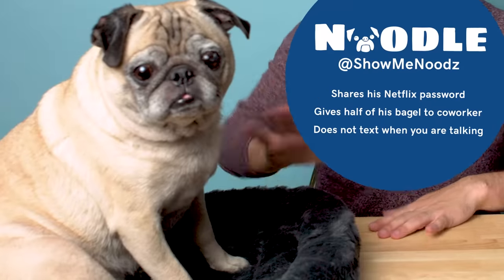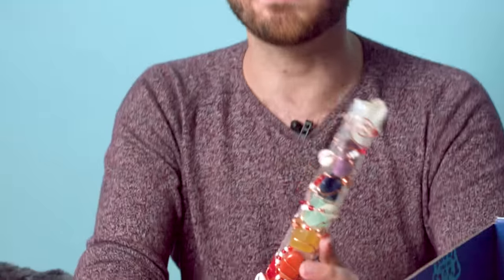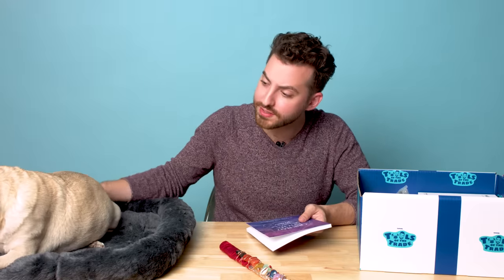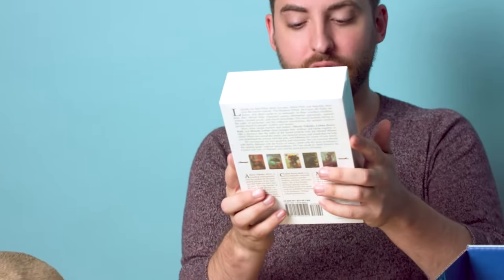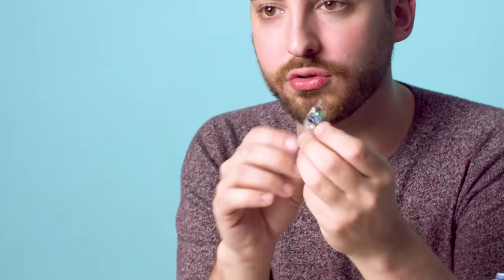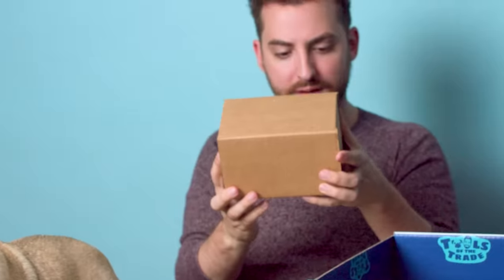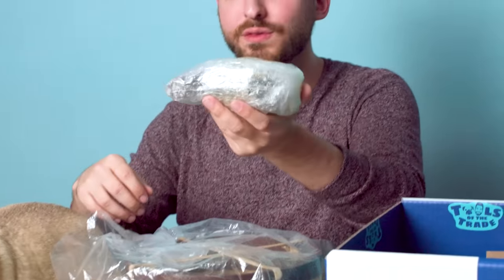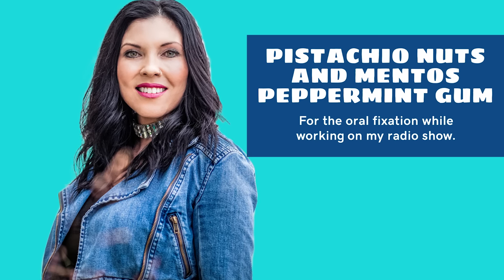Unboxing Hypnotherapist and Master Esthetician Sakura Sutter’s Daily Essentials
Jonathan and Noodle unpack the essentials of esthetician and wellness guru Sakura Sutter. Enter to win this box by heading over to @godaddy on Instagram for the contest entry rules.

Sakura Skin & Mind isn’t your typical cucumber-slices-on-the-eyes spa. Owner Sakura Sutter offers customized, affordable clinical spa services for her clients with a focus on both the physical and mental elements that can affect skin health. Through hypnotherapy, she gently and purposefully unpacks her clients’ minds to help them find relief from chronic conditions like psoriasis and rosacea. Sakura’s also the host of a radio talk show, Love from the Hyp, where she gets into the nitty-gritty of hypnotherapy and inspires others to be their best selves. Jonathan unpacks her wellness practice must-haves and the items she needs to keep the good energy flowing.